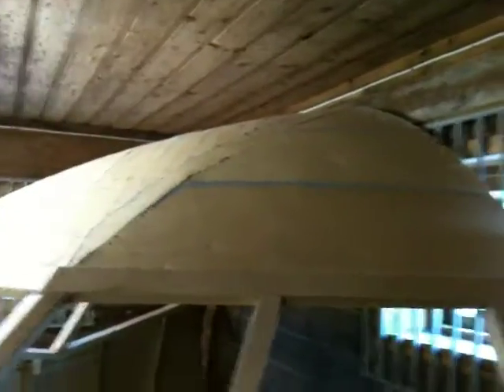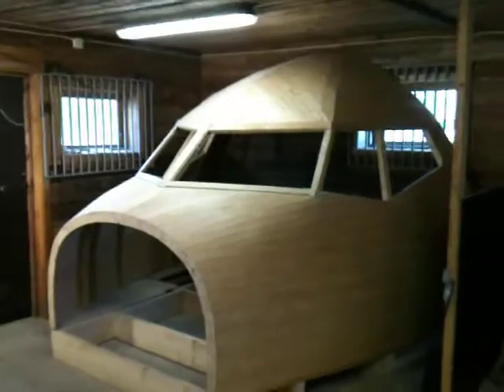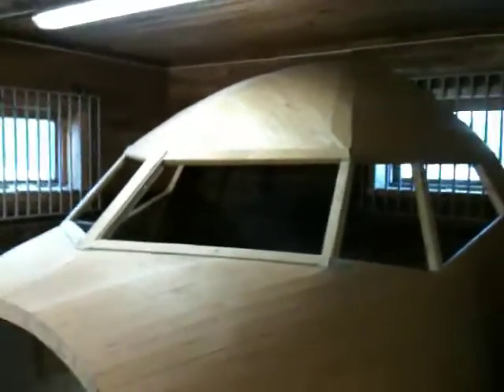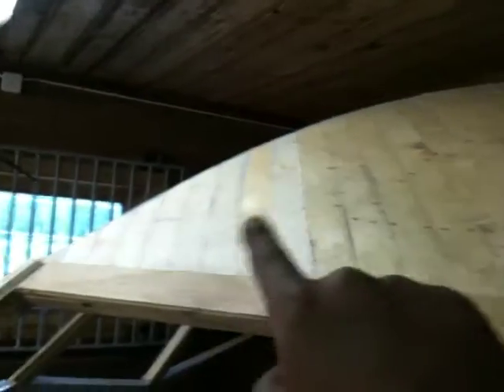Building a Boeing 737-800 home simulator #8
The roof is completed with first stage of covering.